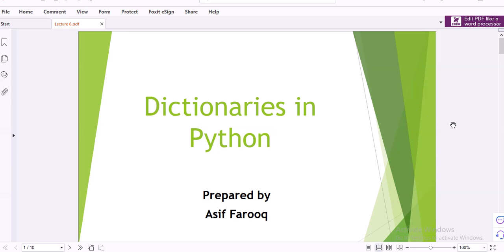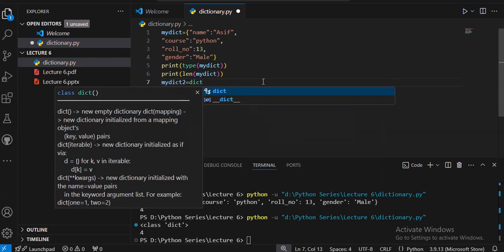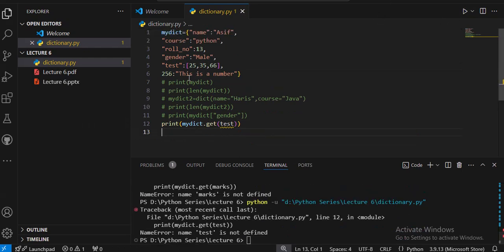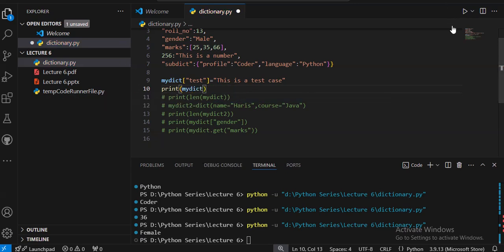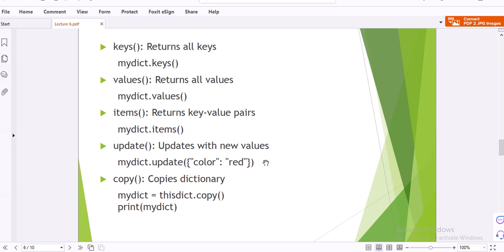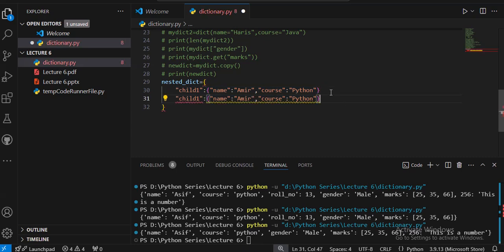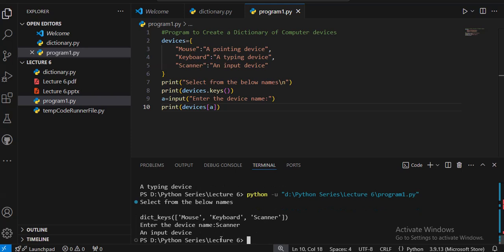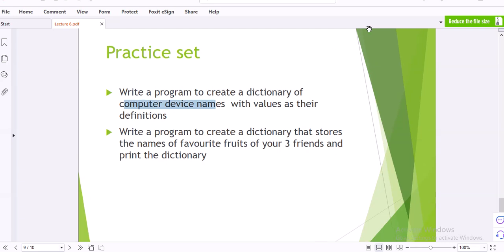Lecture 6: Mastering Dictionaries (Key-Value Magic!)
Welcome to Lecture 6 of my Python Programming Course!

In this video, you’ll learn everything you need to know about Python Dictionaries, one of the most powerful data types used in real-world applications.

✔ Key–value pairs explained
✔ Creating and accessing dictionary elements
✔ Adding, updating, and deleting values
✔ Built-in dictionary functions and methods

🚀 This tutorial is perfect for:
– Python beginners
– Anyone learning Python for AI, Data Science or Automation
– Self-learners who want a strong programming foundation

💬 Comment your doubts — I respond to every message 🙂